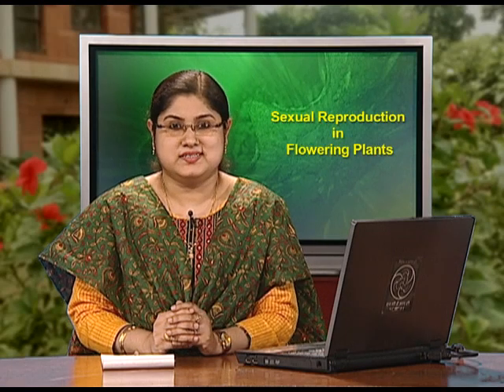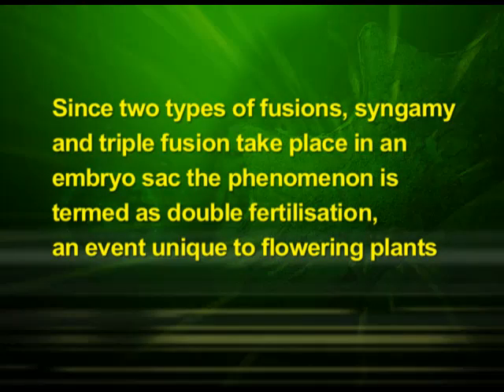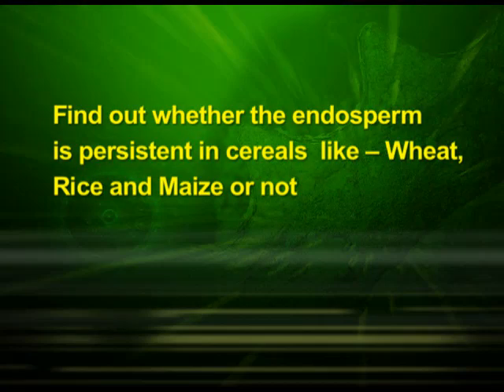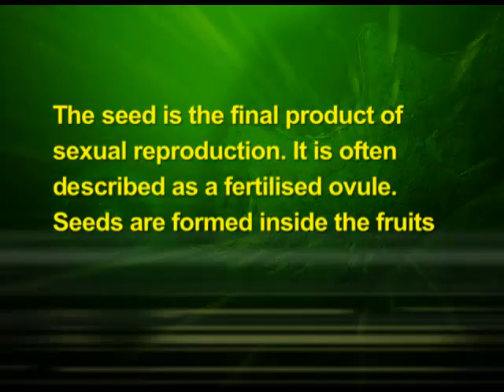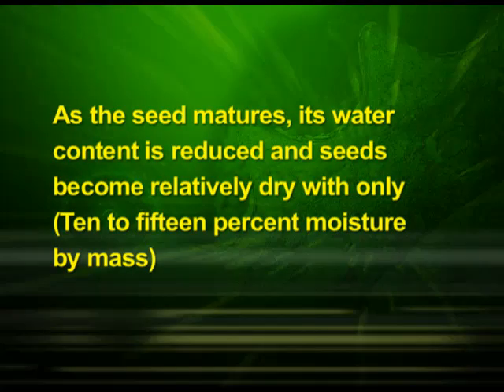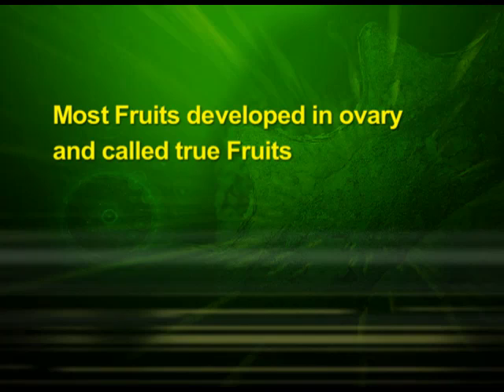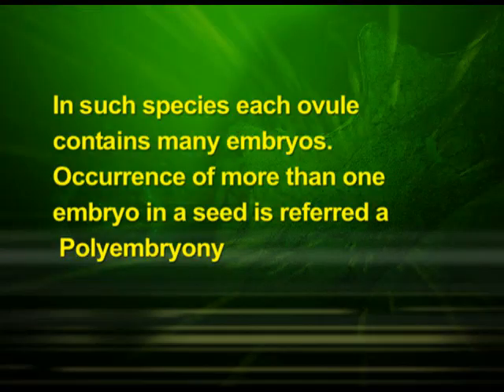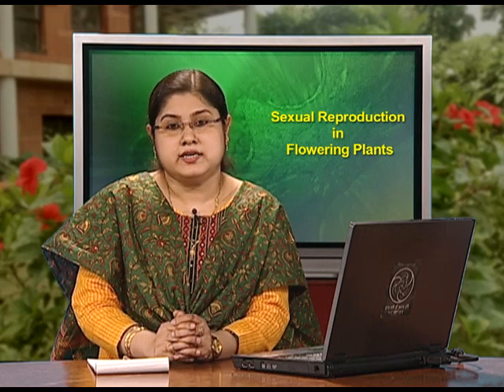CBSE Class 12 Biology - Sexual Reproduction in Flowering Plants 4 ( पुष्पीय पादपो में लैंगिक जनन 4 )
Biology ( जीवविज्ञान )
Sexual reproduction in Flowering Plants 4 ( पुष्पीय पादपो में लैंगिक जनन 4 )